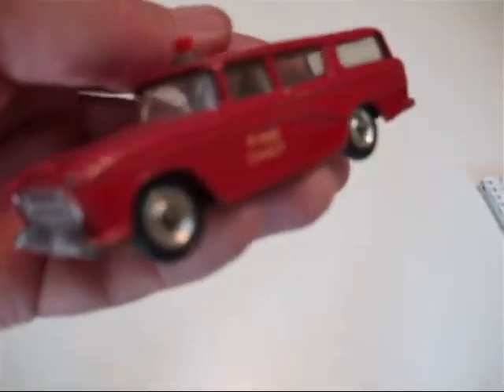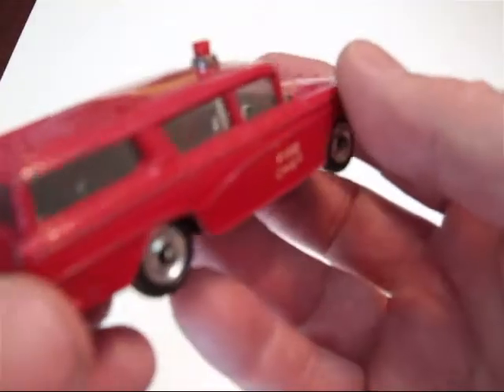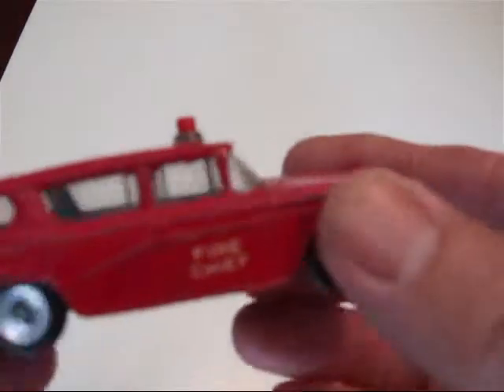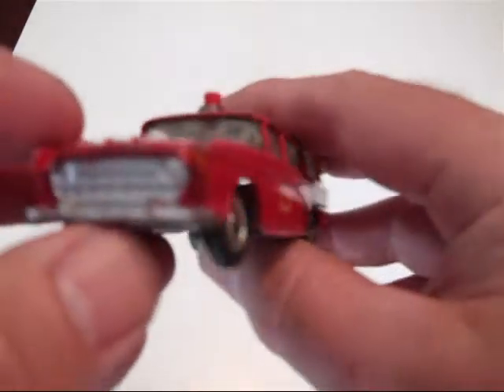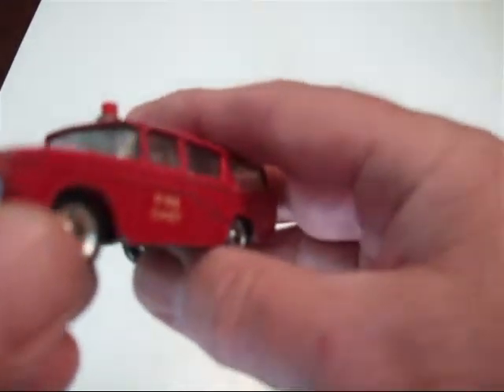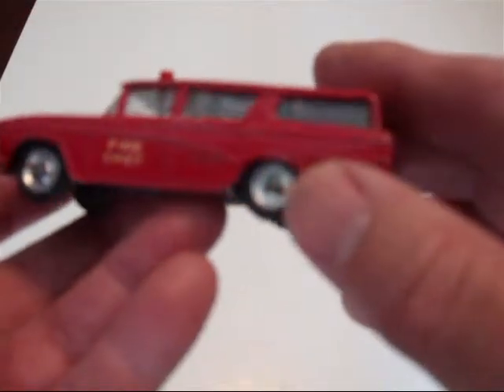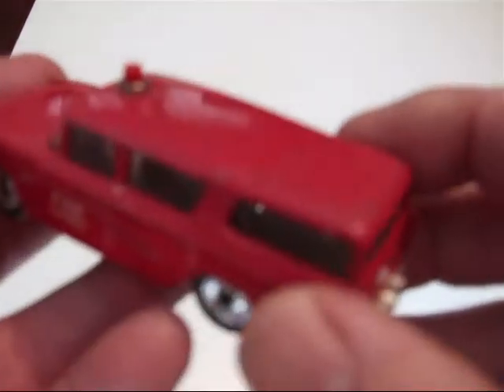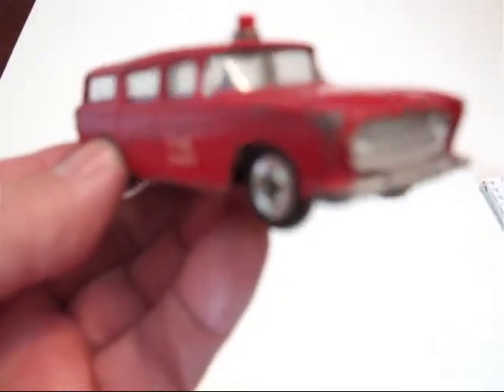Dinky Toys Nash Rambler